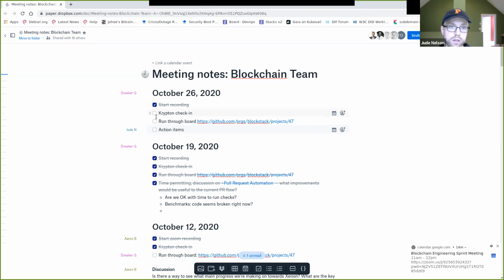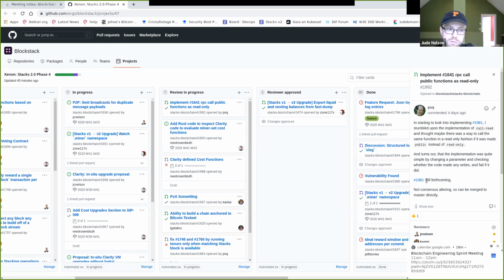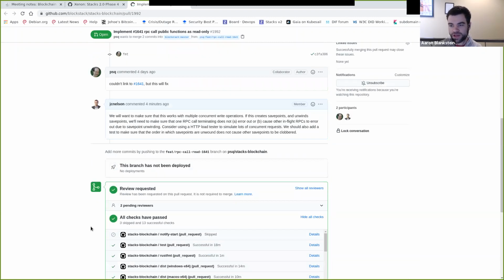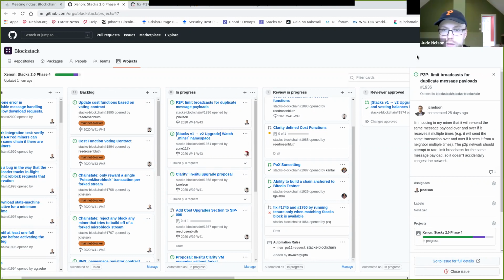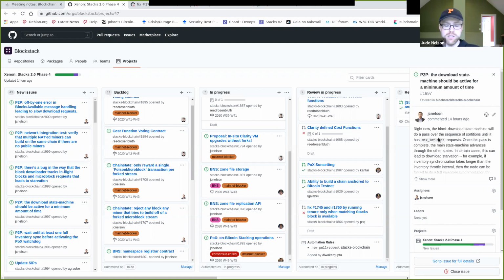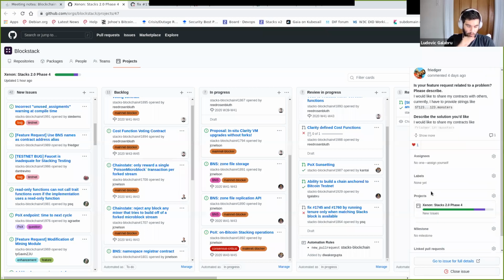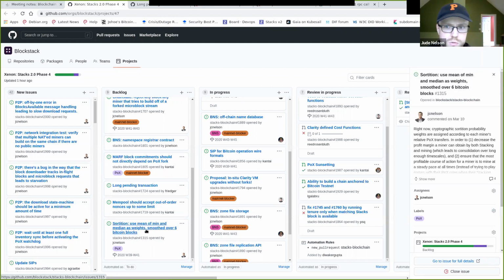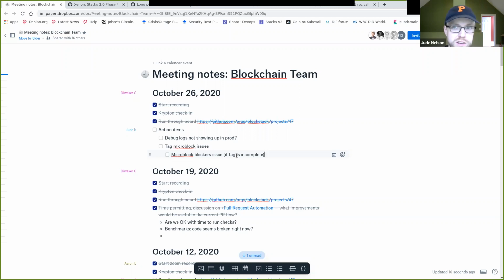Stacks Engineering Call #18 [2020/10/26]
Stacks Blockchain Open Engineering Call held on October 26, 2020